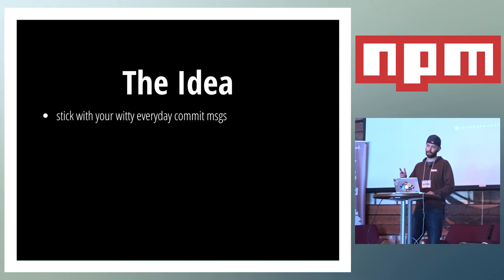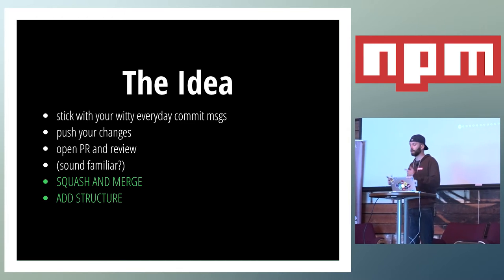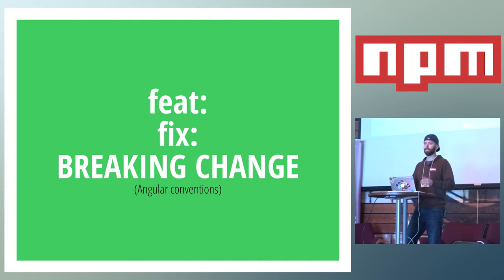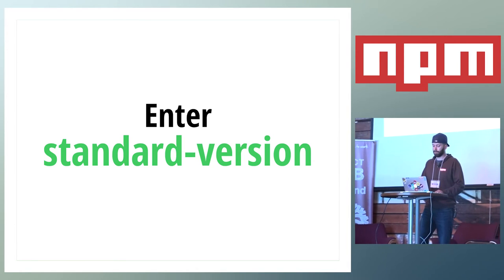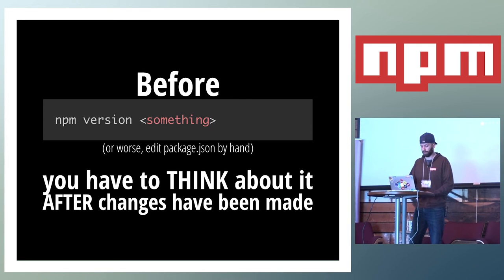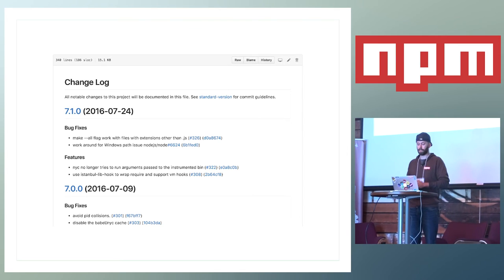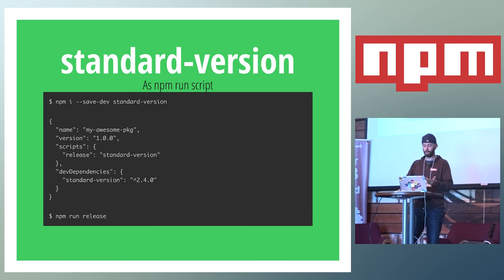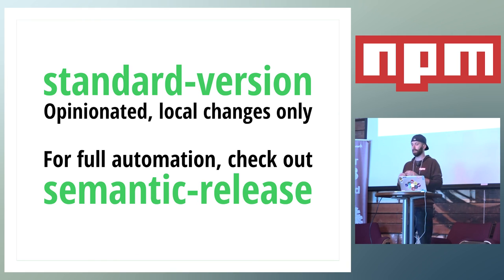npmCamp 2016 - Lightning Talk - Automating SemVer for Fun and Profit: ... by Andrew Goode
Lightning Talk - Automating SemVer for Fun and Profit: Tools and Practices to Make Releasing Easier by Andrew Goode